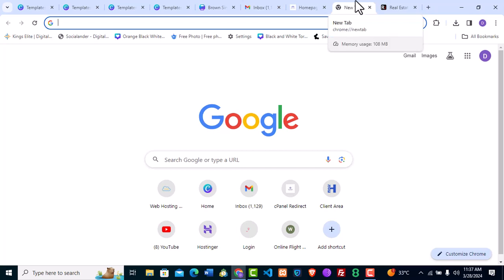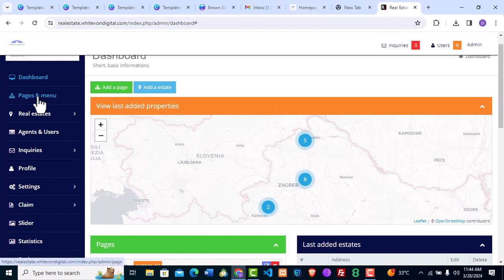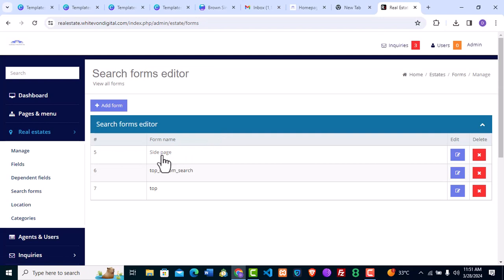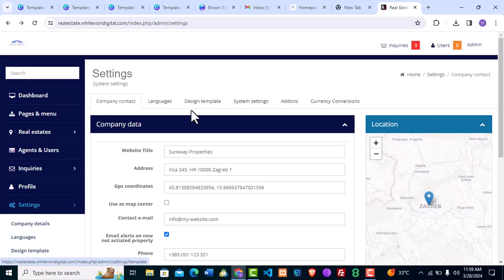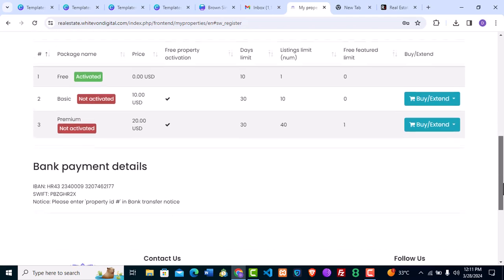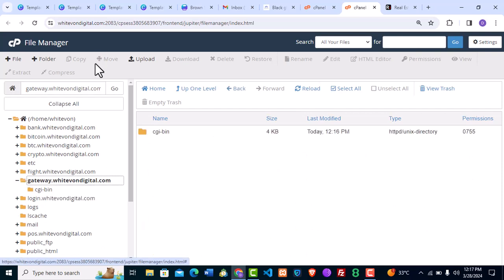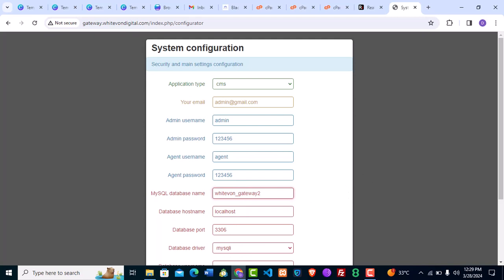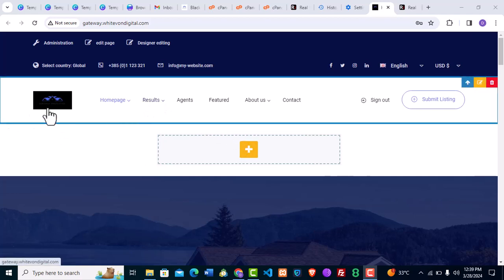How To Design A Real Estate Website That Makes You $5k+ Per Month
In this video, I will show you Step by step guide on how to build a full functional real estate website from scratch.

If you want to design a real estate website with complete control of all the real estate management features, this HTML and PHP script is the best option you should consider.

📌Other features can be added base on demand.

Facebook ads card payment DECLINE problem SOLVED | Best way to pay for Facebook ADS in 2024

I Tried Earning 250$ in 24 hours on this Secret Websites [Make Money Online in 2023]